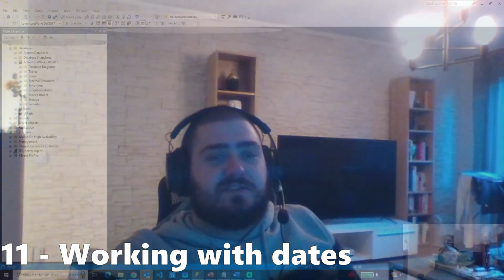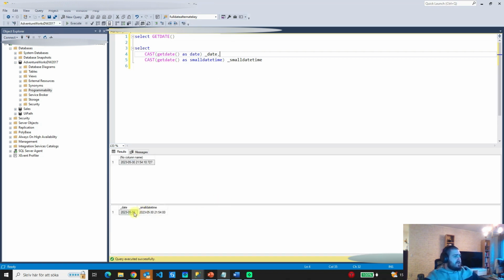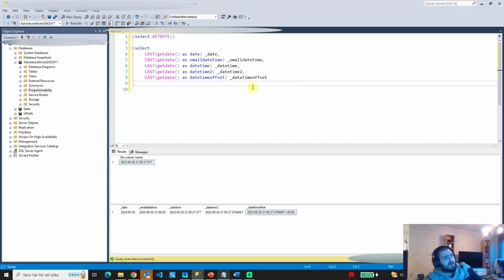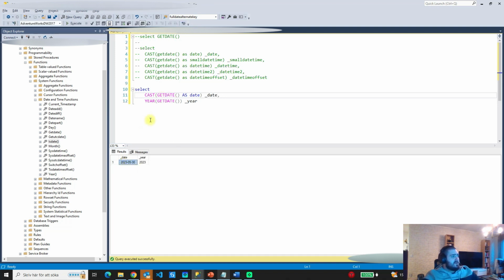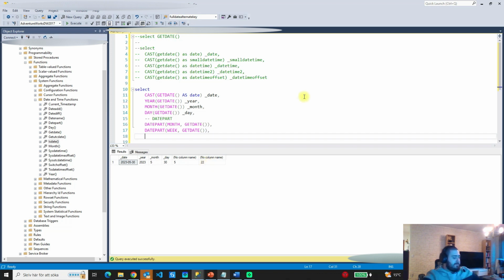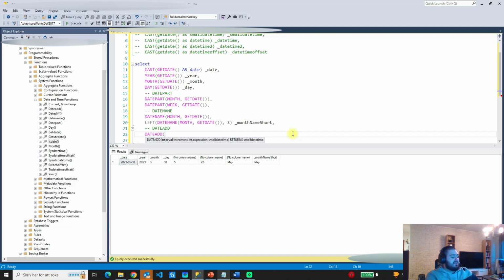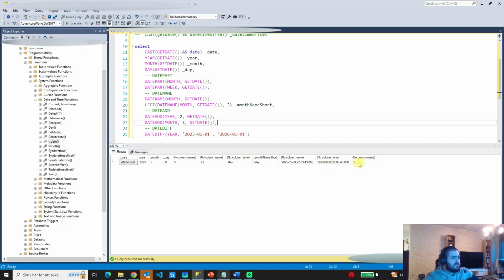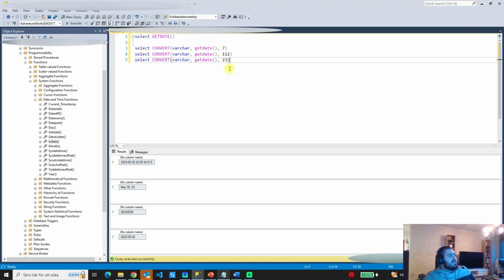11 - Working with dates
In this lecture, we are going to talk about how we can work with date and datetime data types in T-SQL! We are also going to learn about some of the most commonly used datetime functions to extract different parts from a date!